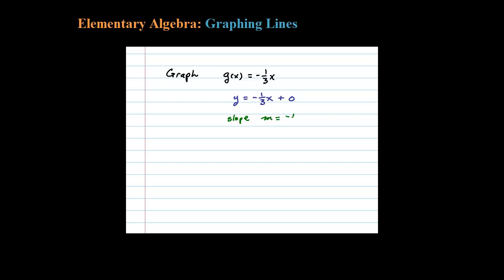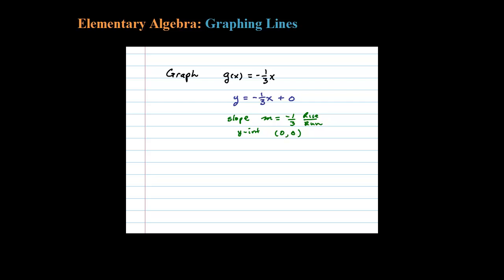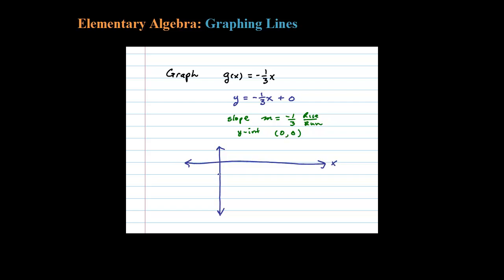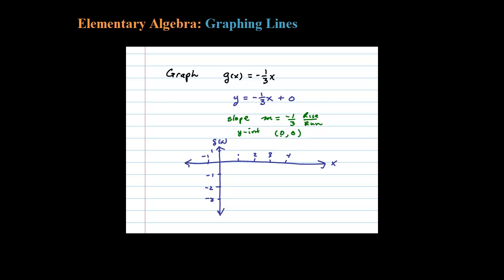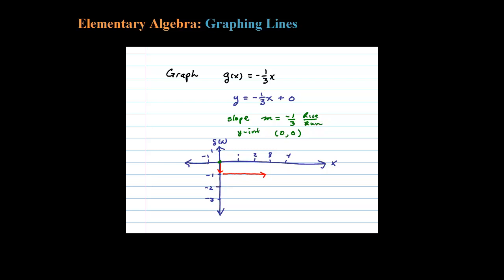Graph a Linear Function g(x) = -1/3 x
Chapter 3 - Graphing Lines

   3.1 Rectangular Coordinate System
   3.2 Graph by Plotting Points
   3.3 Graph using Intercepts
   3.4 Graph using the y-intercept and Slope
   3.5 Finding Linear Equations
   3.6 Parallel and Perpendicular Lines
   3.7 Introduction to Functions
   3.8 Linear Inequalities (Two Variables)
   3.9 Review Exercises and Sample Exam